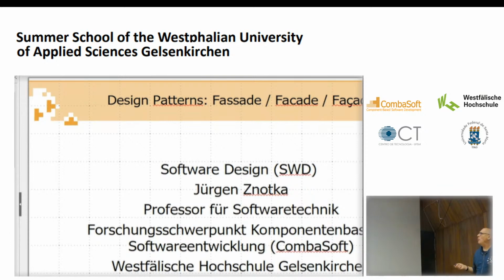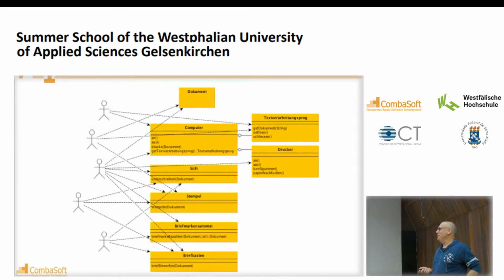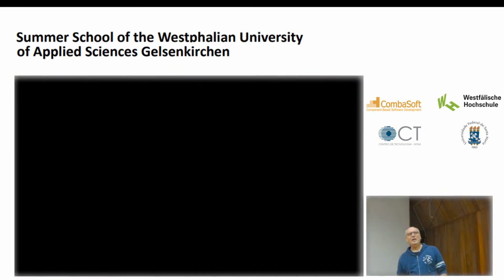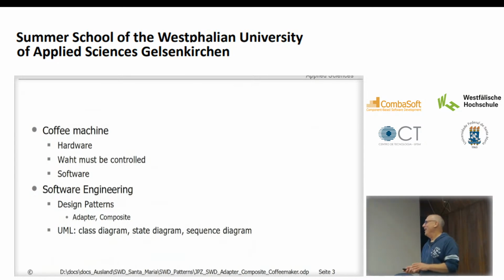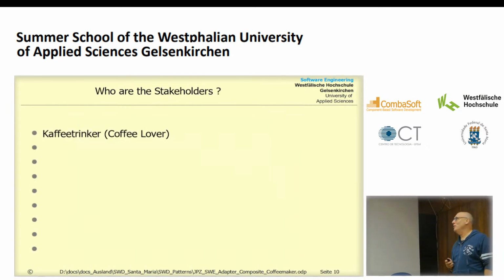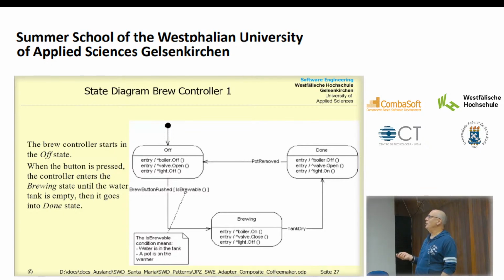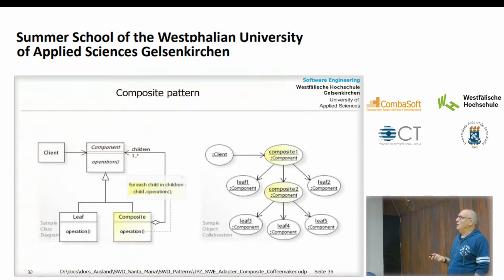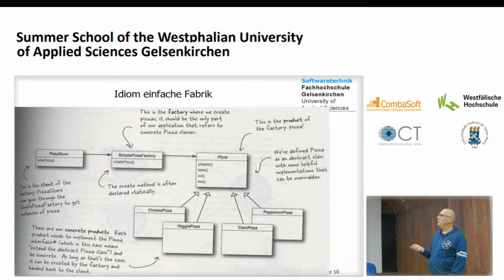Software Design: Agile Development, Prof. Znotka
INPE
Auditorium